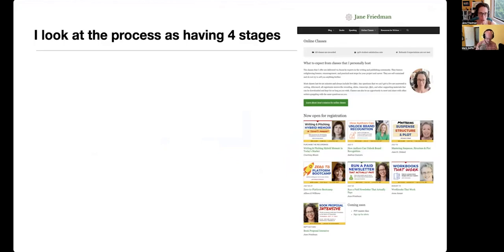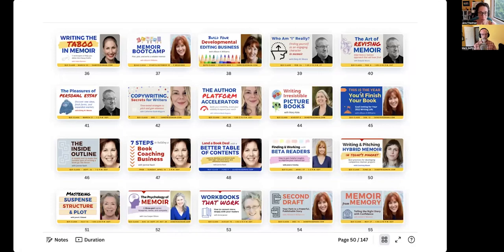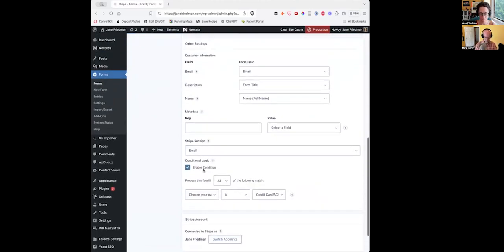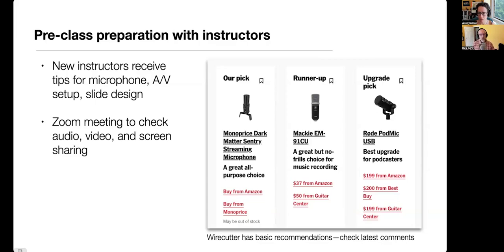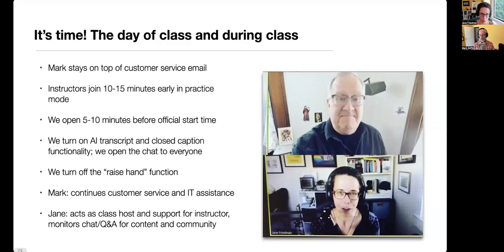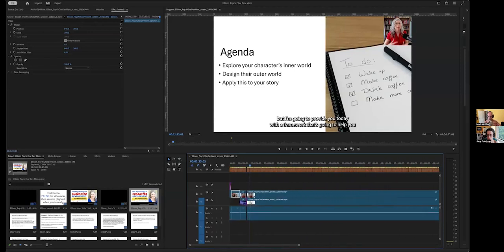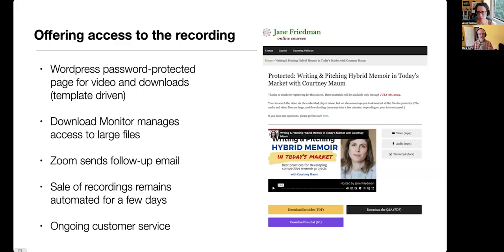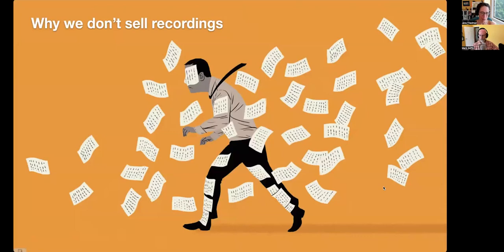Efficient & Accessible Online Classes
Join Jane & Mark to discuss the nuts and bolts of how they produce online classes using Zoom—everything from the initial registration workflow to final post-production and student follow-up. You'll learn about the tools we use (such as Gravity Forms, Zapier, and Notion), how we keep things efficient, and what we do for accessibility.